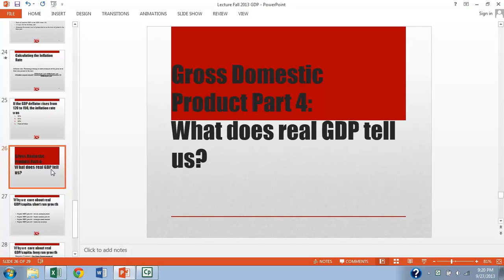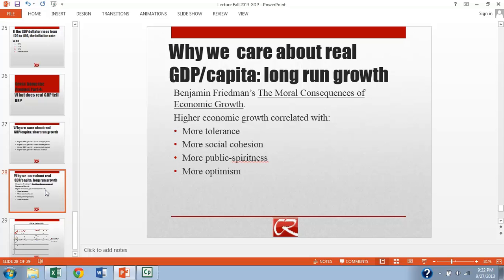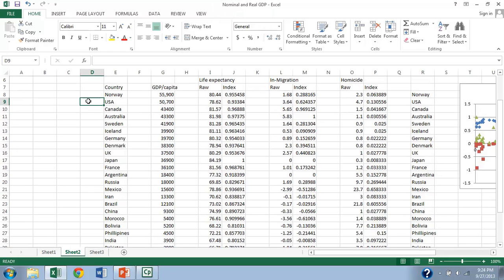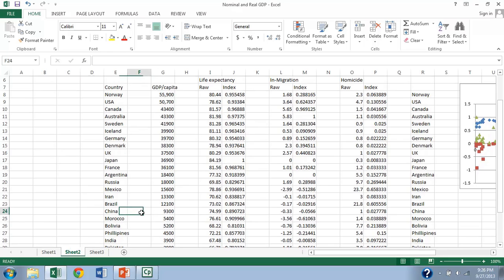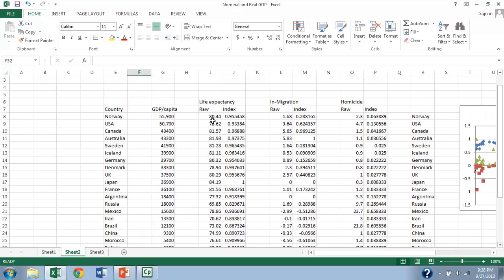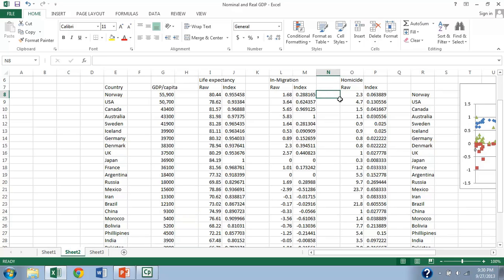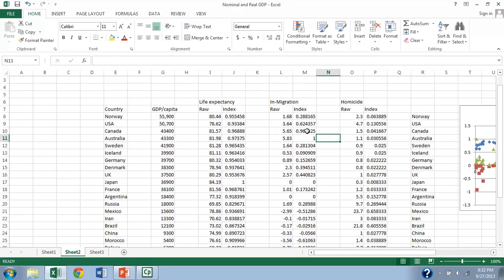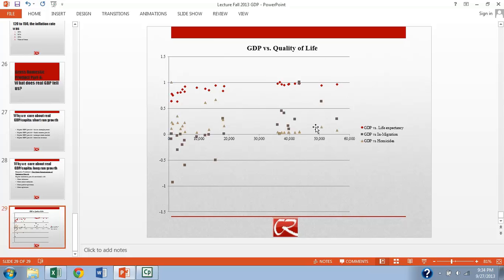GDP Part 4 Why GDP matters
Why GDP growth matters in the short run.  Longer run sociopolitical effects of GDP growth.  Correlation of GDP/capita with life expectancy, homicide, migration.